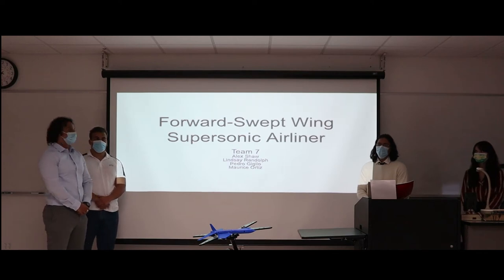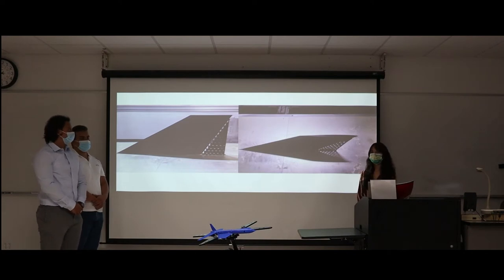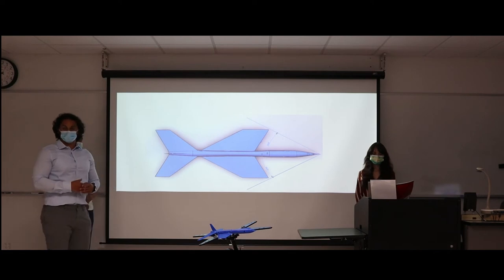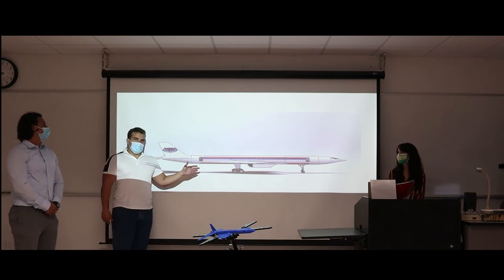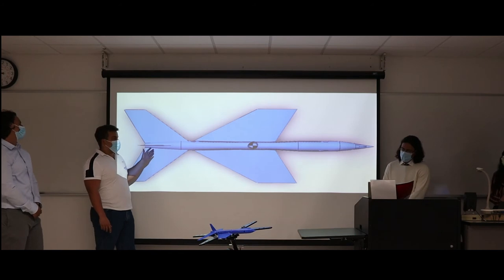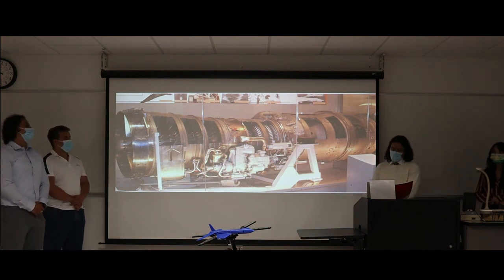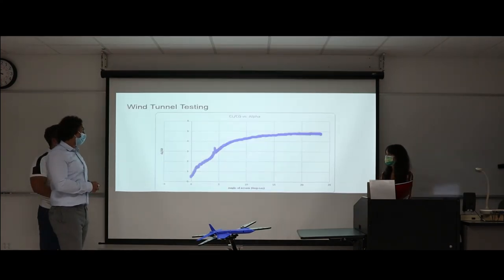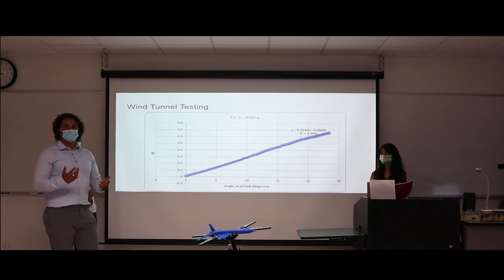Forward - Swept Wing Supersonic Airliner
The team designed a supersonic airliner implementing forward swept wings through iterative methods, wind tunnel testing, historical data, and theoretical calculations from a book called "Aircraft Design A Conceptual Approach 6th" by Daniel P. Raymer

Team Members:
Alexander Shaw
Lindsay Randolph
Maurice Ortiz
Pedro Giglio